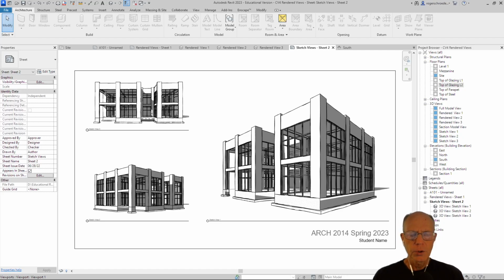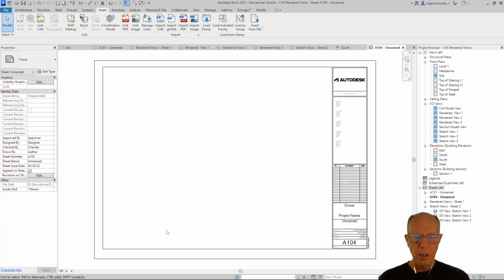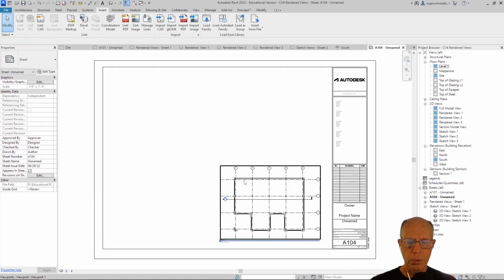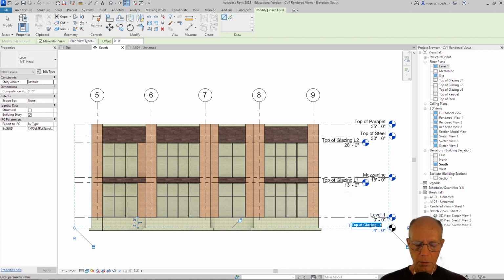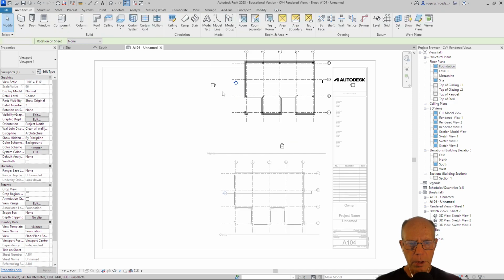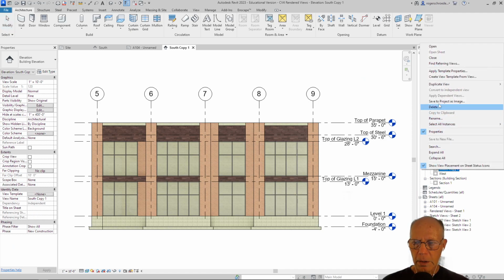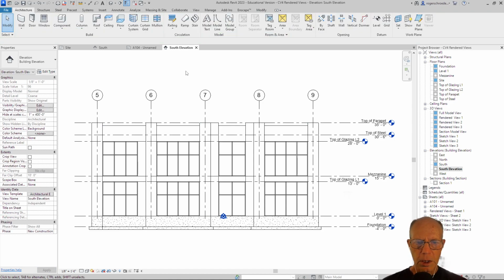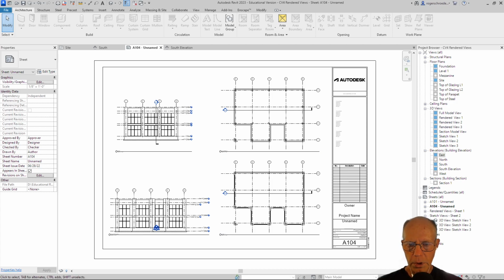CV4 4 Build First Technical Sheet 5min